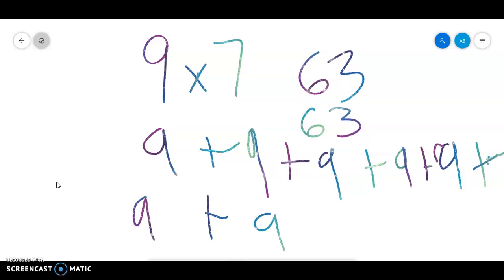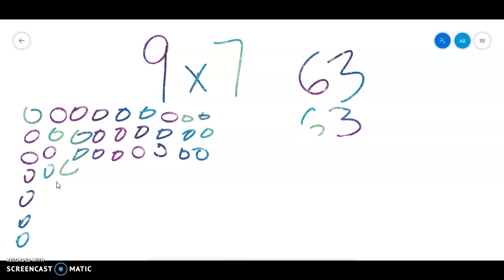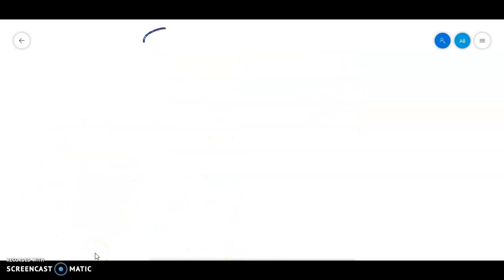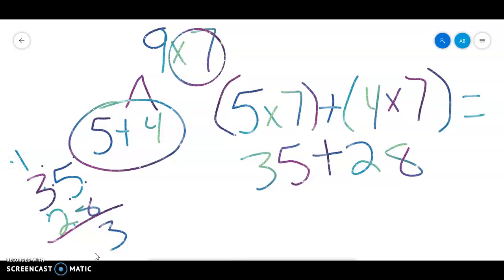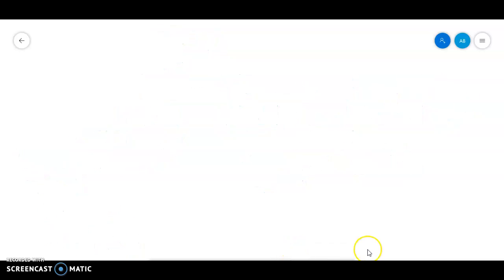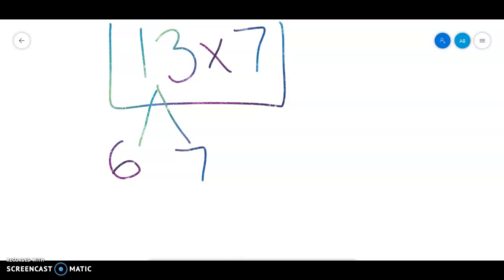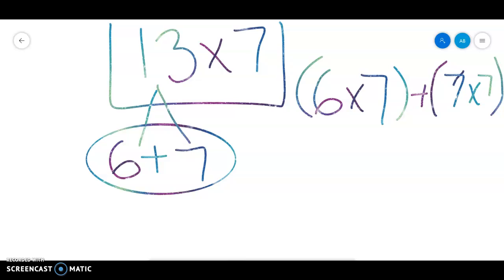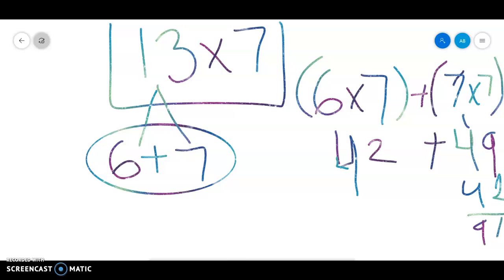Break Apart Number Talk